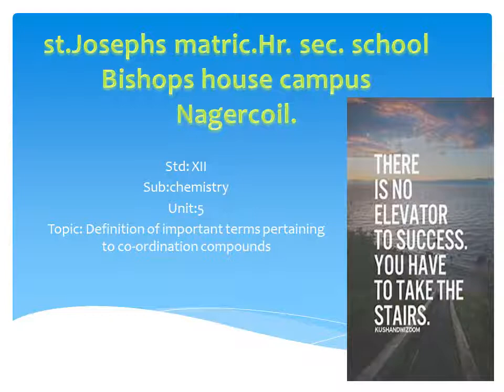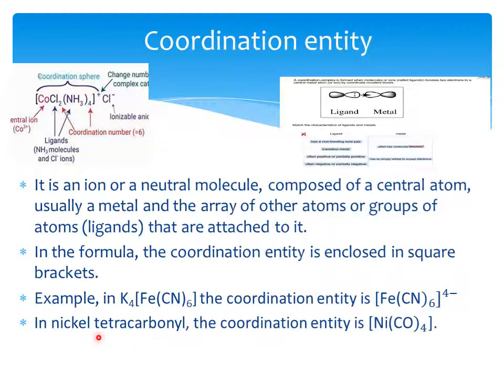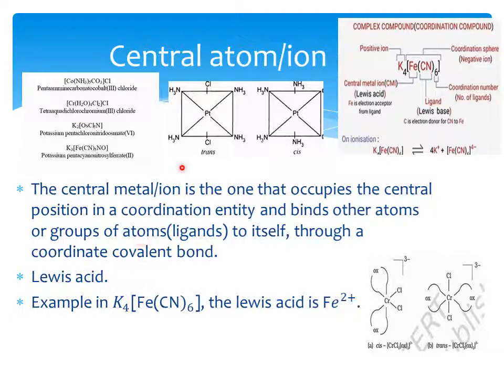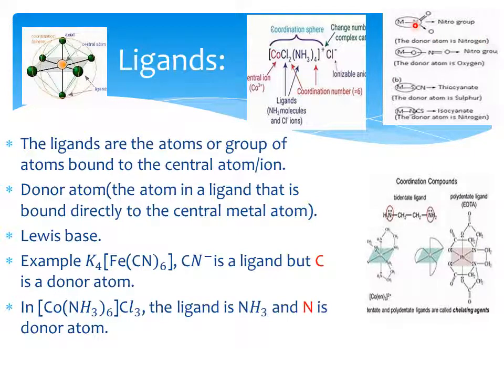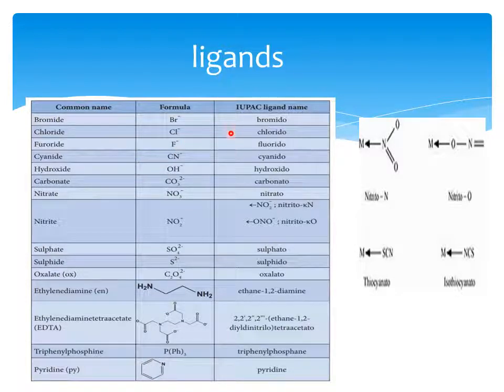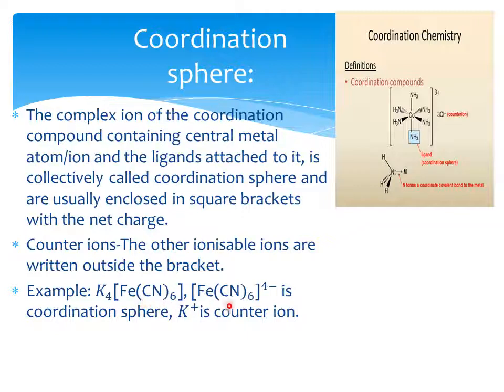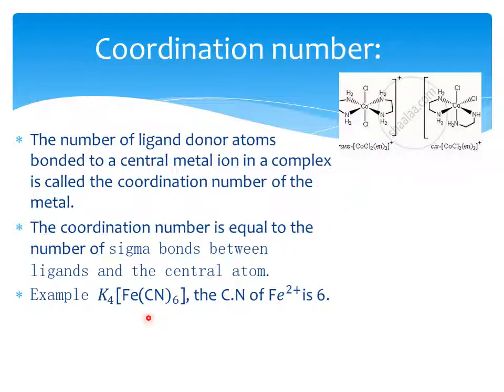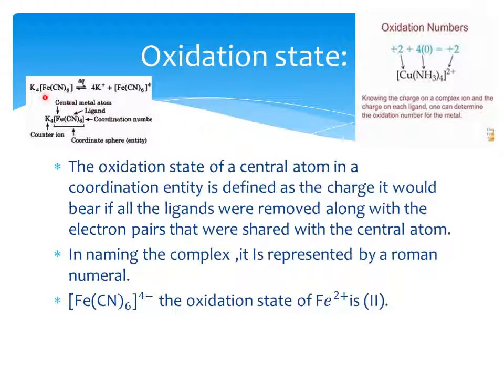std 12 coordination compounds part-3 (important terms in coordination compounds)